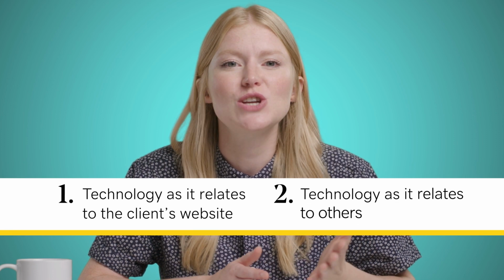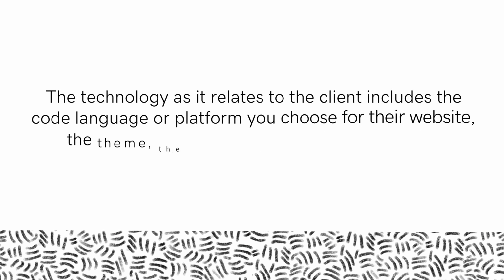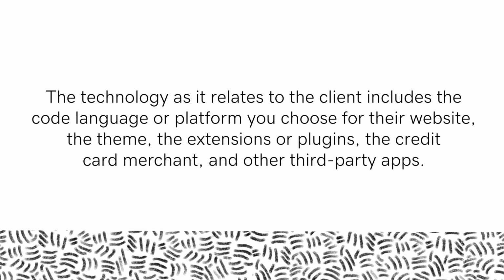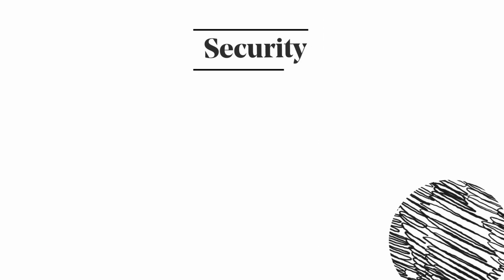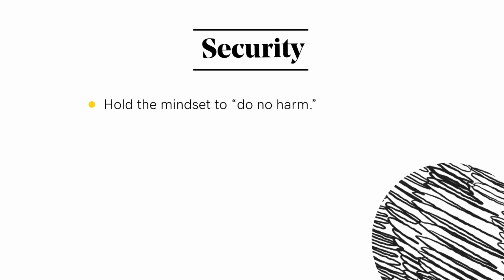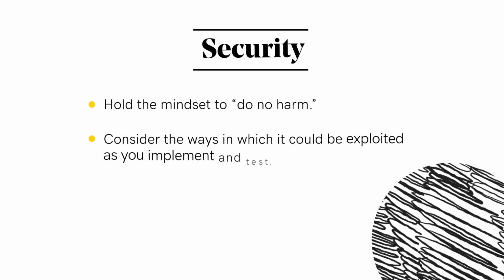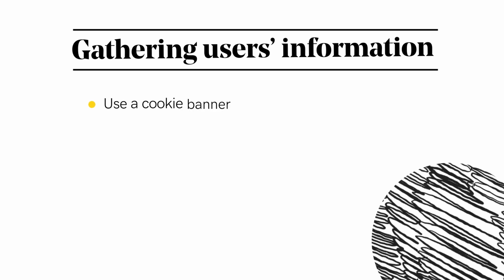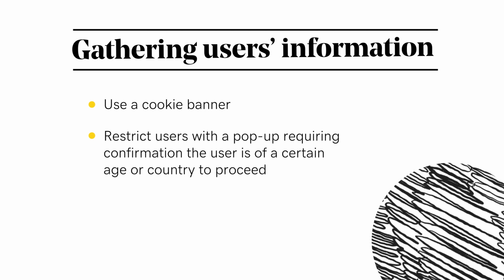Lesson 4 - Ethics in Coding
When you code websites for clients there is a tremendous level of trust in you to code correctly, from accessibility to using third-party applications that track and sell data. Evaluate what changes you can make to improve your coding to be more ethical.